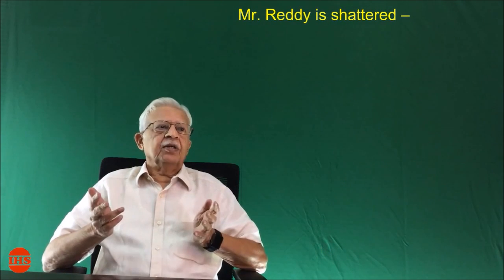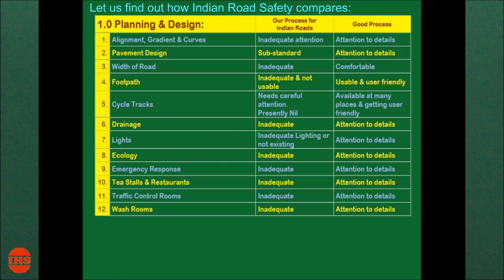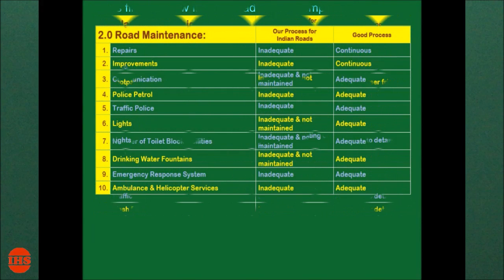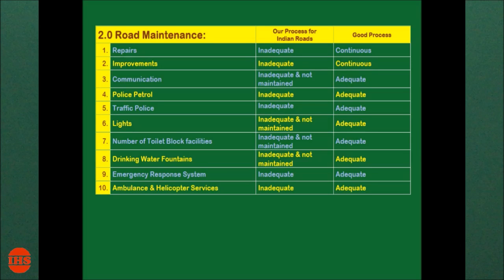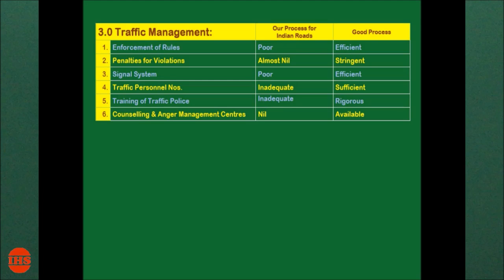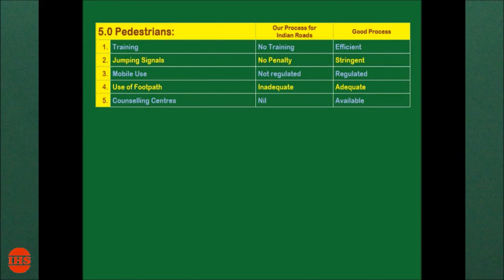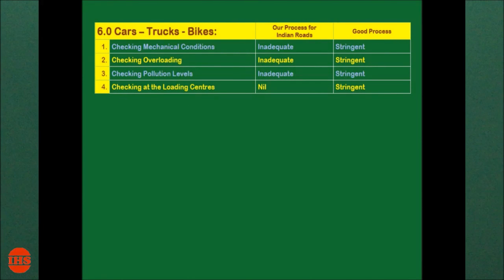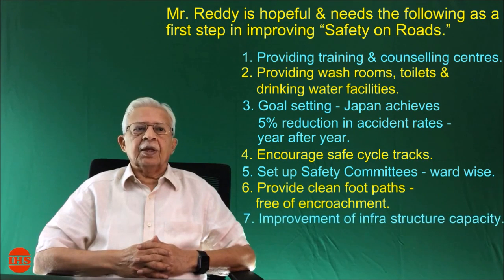Managing Safety on Roads -Tutorial 10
Safety on Roads - Tutorial 10

This is - “Integrated Road Safety Management.”
Safety on Roads is a matter of life & death.
Every day on Indian Roads, more than 350 people are killed & more than 1500 suffer serious injuries every day including lifelong disabilities.

Mr. Reddy is also shattered from a recent case of “Trailer Tragedy on Express way” killing four people and injuring many more.
Mr. Reddy is in the process of revising his GOAL of ZERO accident deaths.
However, he is still optimistic to know how Dr. Juran’s technique of Benchmarking can help improving “Safety on Roads.”

The Benchmarking:
In this video, we have compared the various parameters of the integrated system viz.
1. Planning & Design
2. Road Maintenance
3. Traffic Management
4. Drivers
5. Pedestrians
6. Cars – Trucks – Bikes

We find that :
India has no “Integrated Road Safety Management System” - No Goals for cutting down accidents – No implementation & No monitoring.

The Benchmarking teaches us how to develop our “System,” so that we improve on our safety standards.

At the end, Mr. Reddy has suggested the following as a first step in “Road Safety Management.”

1. Providing training & counselling centres.
2. Providing wash rooms, toilets & drinking water facilities.
3. Goal setting - Japan achieves 5% reduction in accident rates - year after year.
4. Encourage safe cycle tracks.
5. Set up Safety Committees - ward wise.
6. Provide clean foot paths - free of encroachments.
7. Improvement of infra structure capacity.

Conclusion:
We may start with rigorous policing, fining offending drivers & take stringent action against drunken driving – jailing people; but we need to take a broader look & design the overall system & take all the steps towards Safety Management.  This way, we will be able to cut down the butchery on road.

Mr. Reddy has sleepless nights counting more than 300 deaths every day & wonders how & when we can start reducing the accidents & deaths on our roads.